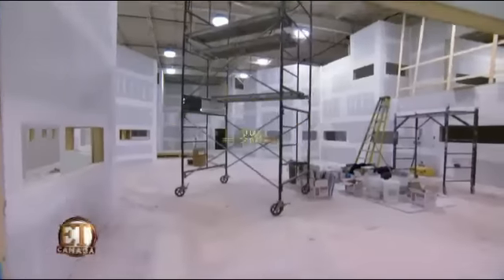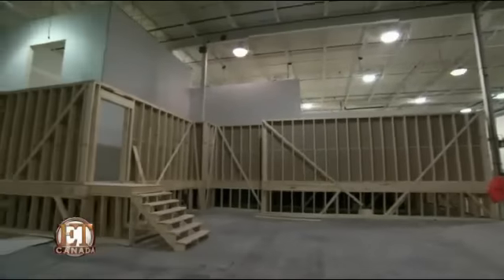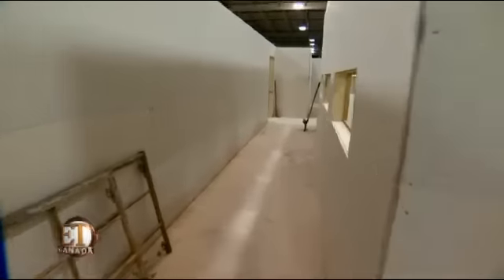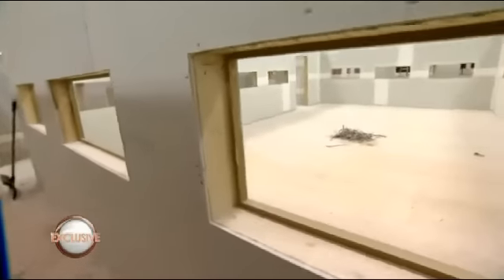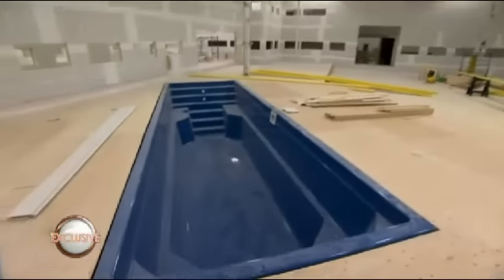Big Brother Canada House